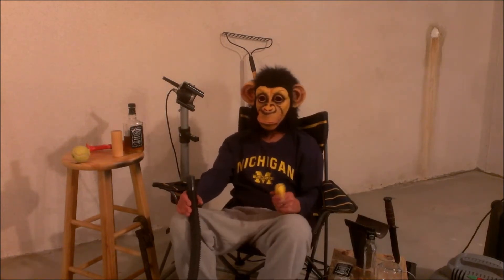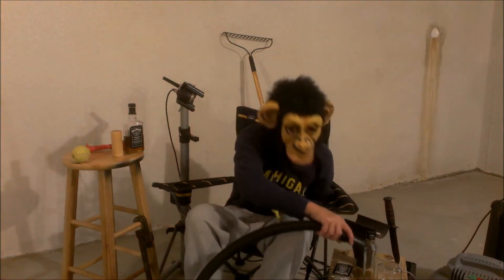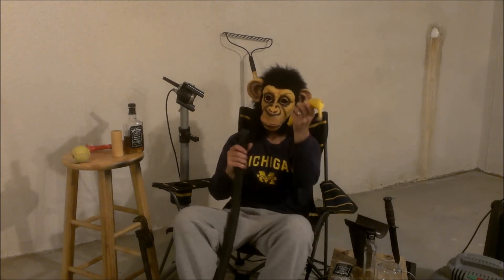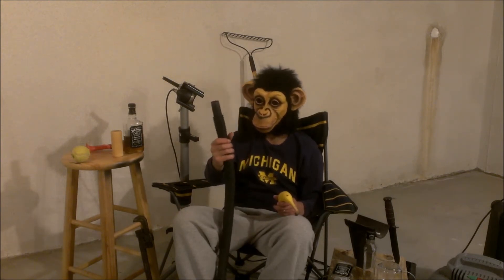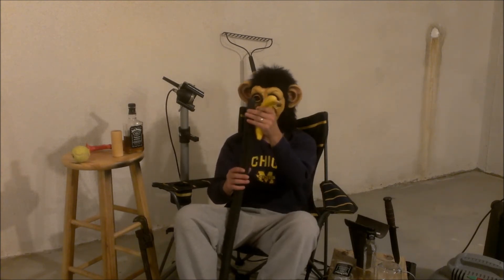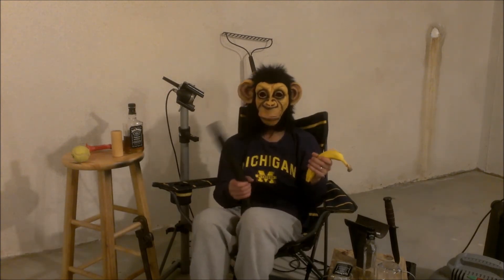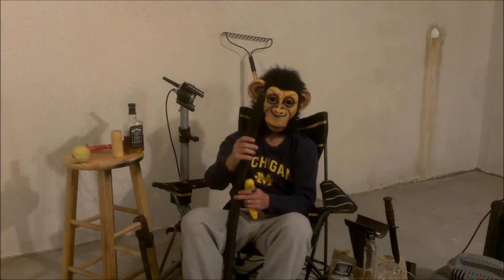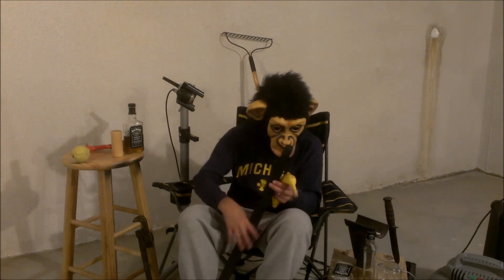SHOPVAC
Um, shopvac and stuff.